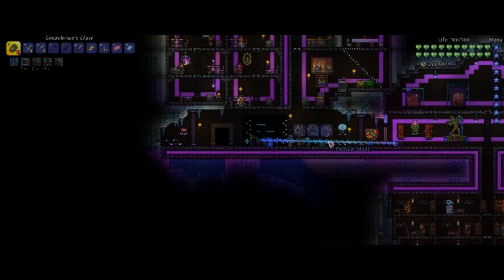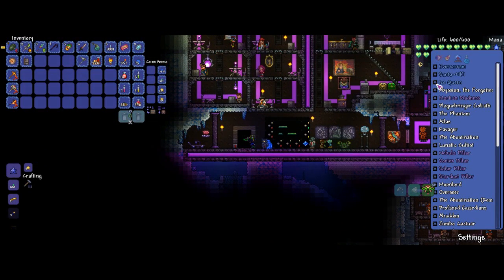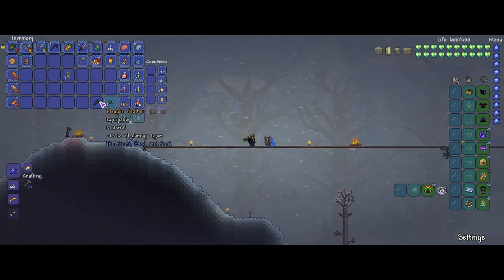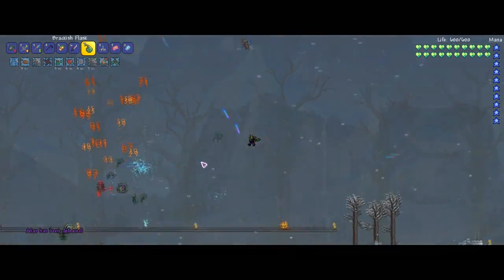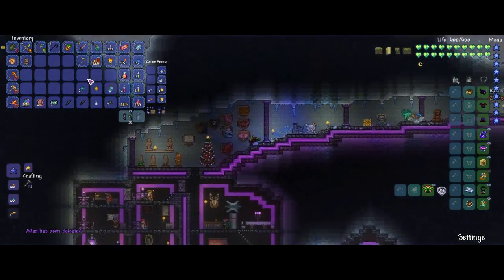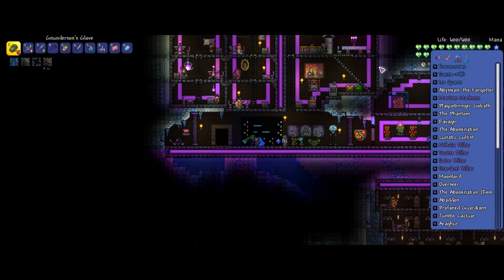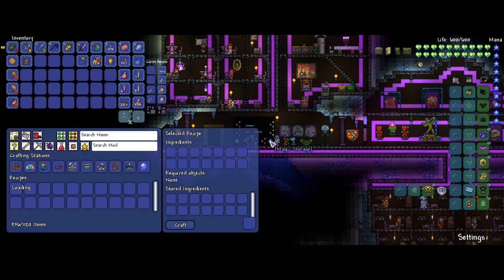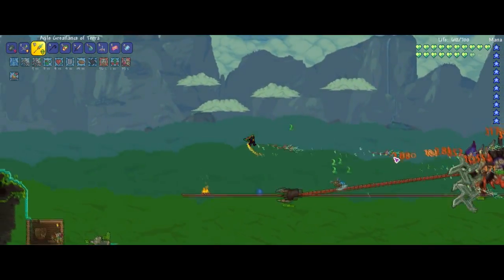THE AUTOMATON OF THE JUNGLE! - Terraria 1.3 MODDED SEASON 2 v4 - Ep.37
GNUNDERSON TAKES ON THE RAVAGER, AND ATLAS IN THIS EPISODE!